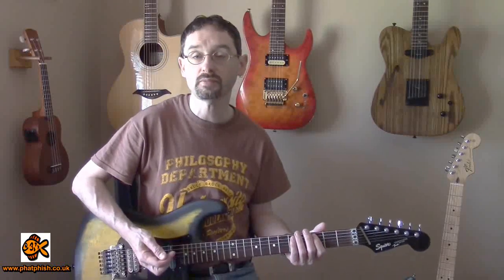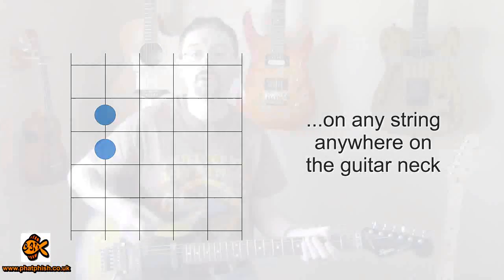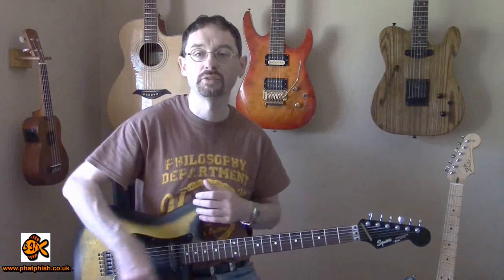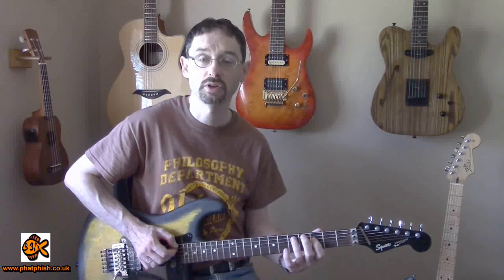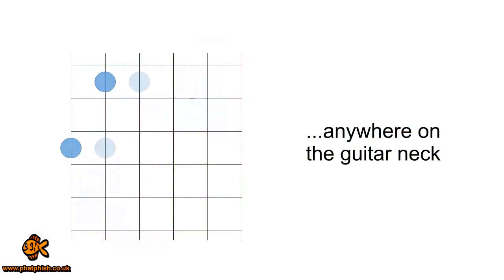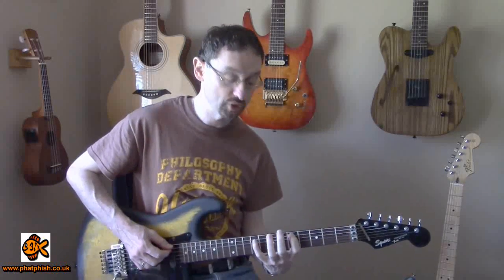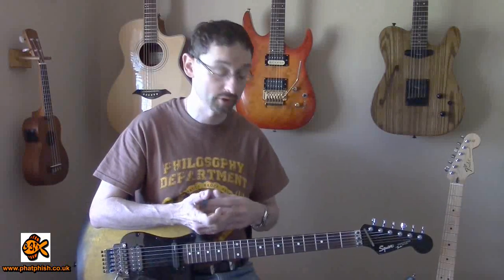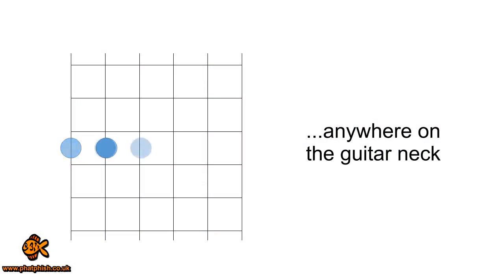Interval Geometry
In this tutorial, Dave talks about visualising the intervals betwwen notes on the fingerboard.  There's a chart to accompany this tutorial